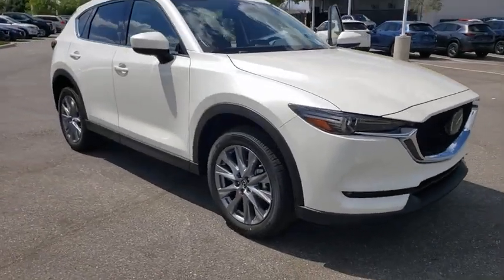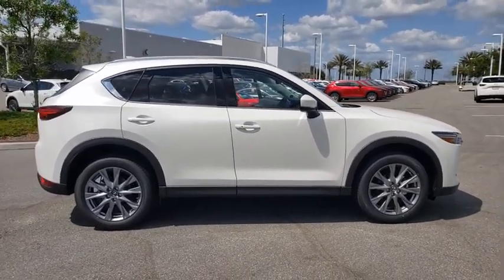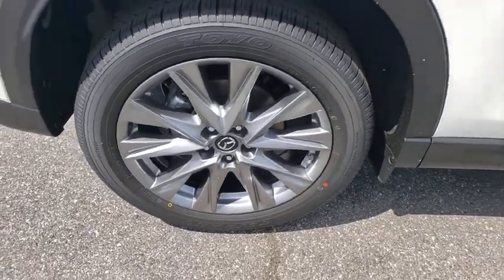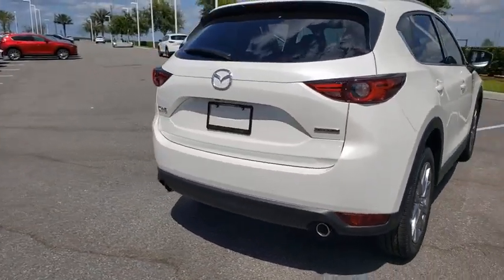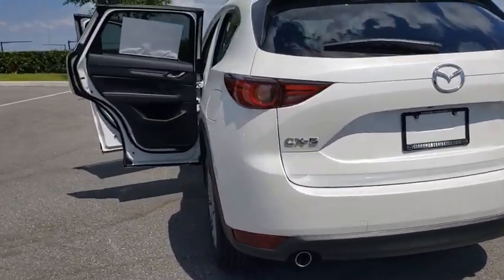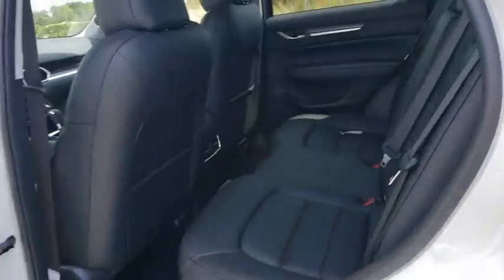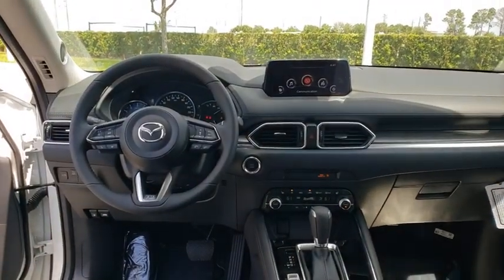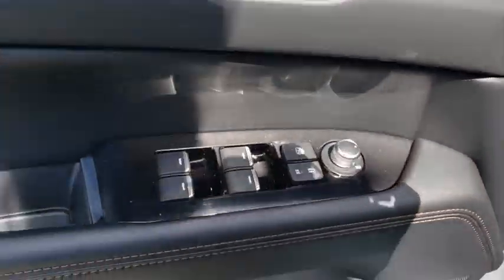2020 Mazda CX-5 Davenport, Clermont, Winter Garden, Orlando, Ocala, FL L0793329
Snowflake White Pearl New 2020 Mazda CX-5 available in Clermont, Florida at Headquarter Mazda. Servicing the Davenport, Winter Garden, Orlando, Ocala, FL area:
2020 Mazda CX-5 Grand Touring - Stock#: L0793329 - VIN#: JM3KFADM1L0793329

Headquarter Mazda
17500 FL-50

Low Financing and Leasing Available. Headquarter Mazda is very proud to offer this wonderful 2020 Mazda CX-5 Grand Touring in Snowflake White Pearl.br25/31 City/Highway MPGbrbrbrHeadquarter Mazda may be a brand-new dealership, but we come from a proven, family-friendly dealership background. We look forward to meeting you, showing you our inventory, and helping you drive off with a car youll love!